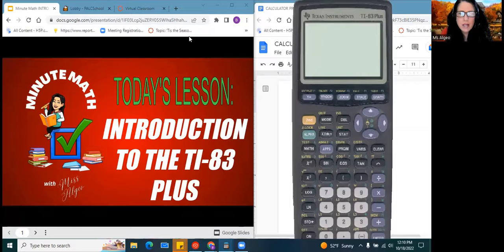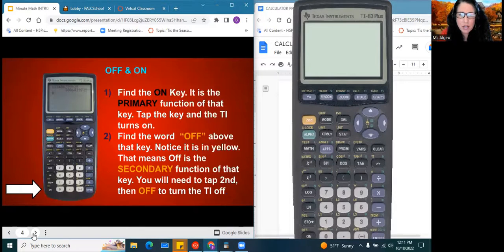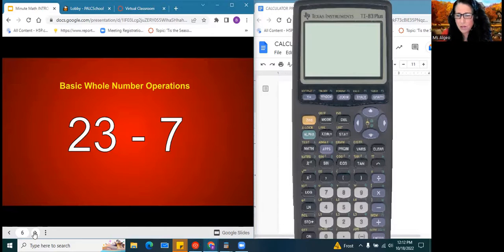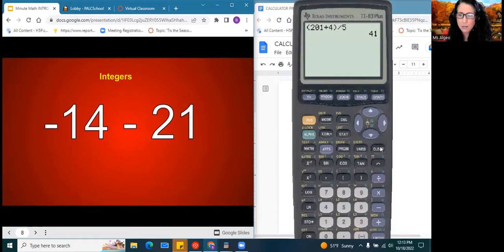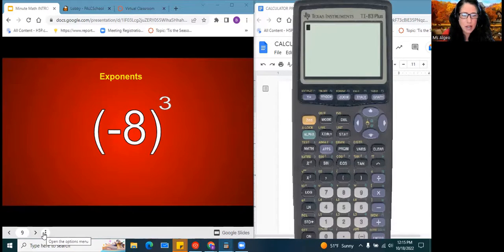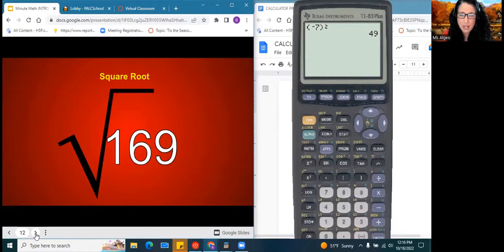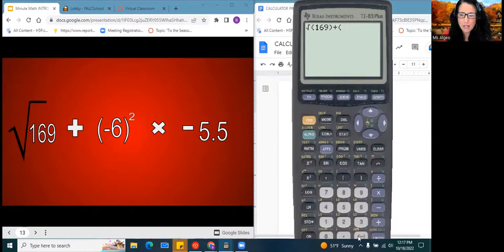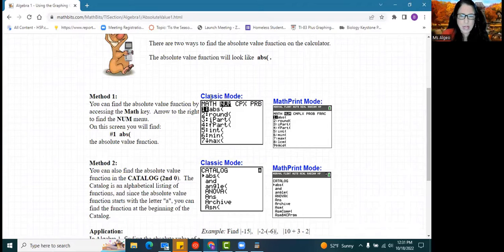MINUTE MATH Introduction to the TI-83 Graphing Calculator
Start getting to know the TI 83 graphing calculator by trying a few basic skills.